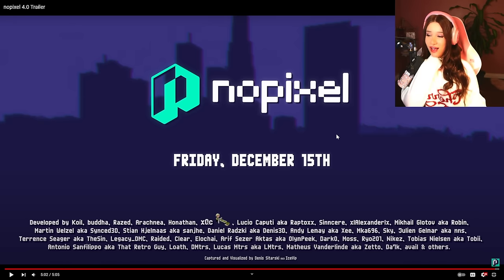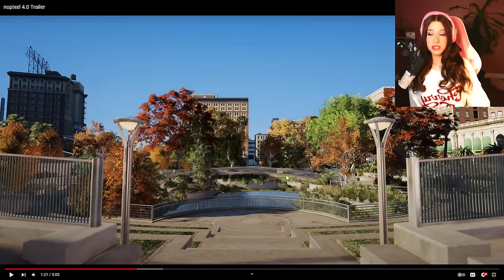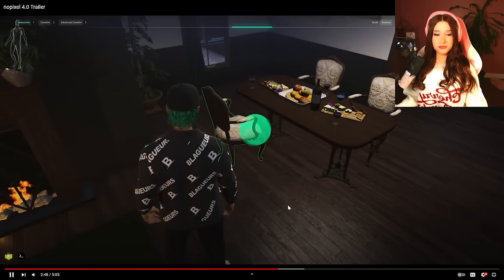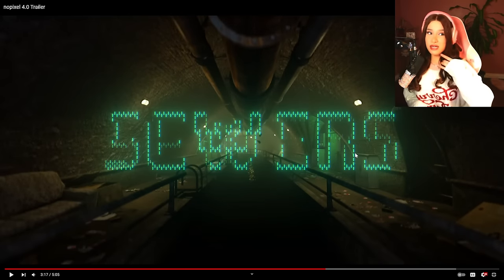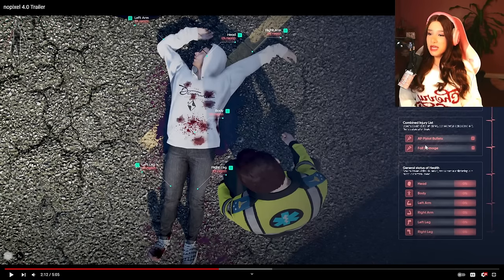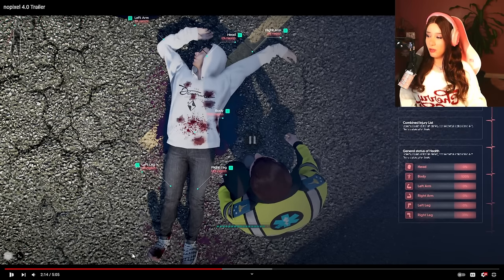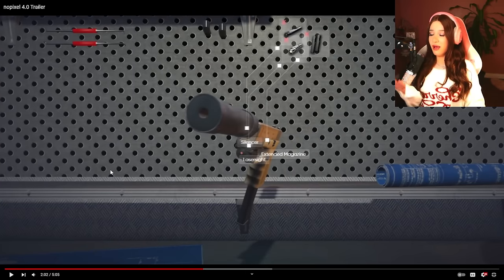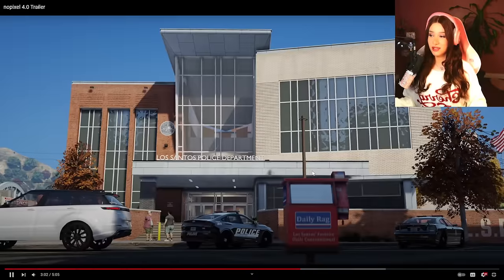Carmen Reacts to Nopixel 4.0 Trailer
Dont hate, Dont be toxic, Dont be too invested and Dont post bait comments

Fair use is a doctrine in the United States copyright law that allows limited use of copyrighted material without requiring permission from the rights holders, such as for commentary, criticism, news reporting, research, teaching, or scholarship.  It provides for the legal, non-licensed citation or incorporation of copyrighted material in another author’s work under a four-factor balancing test.